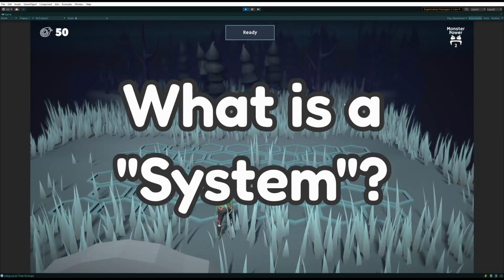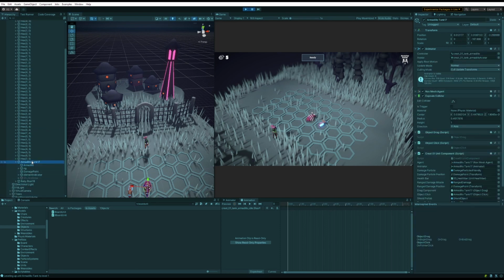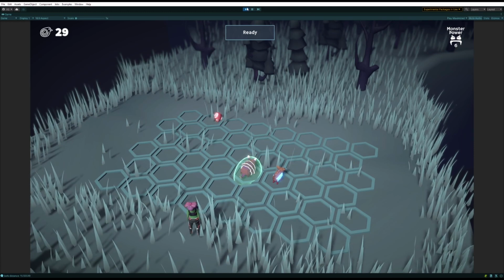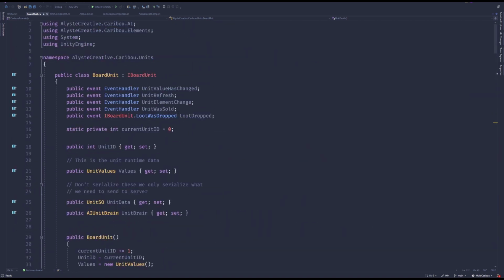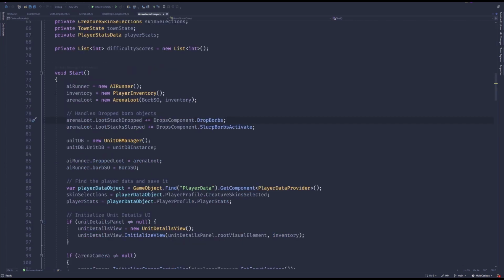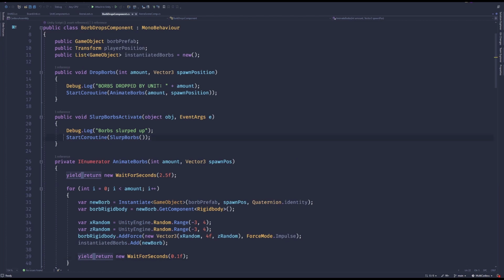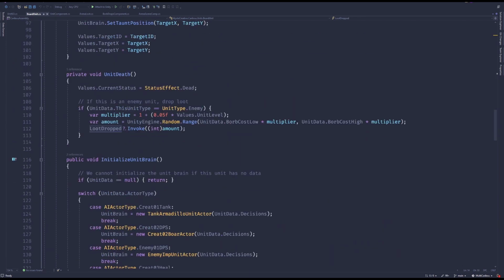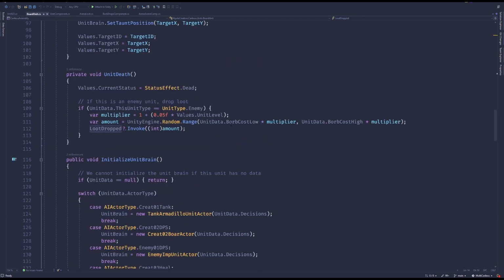Organizing code & handling communication between game *systems*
This is a very code-heavy, technical video, but I recently refactored my loot-dropping code and wanted to talk about how I think about code organization in a Unity project. A little bit of an architecture video. In this one I talk about the code that drops loot into the arena, and then picks it up at the end of the round to add to the player's inventory.